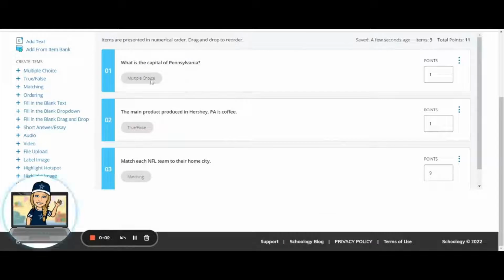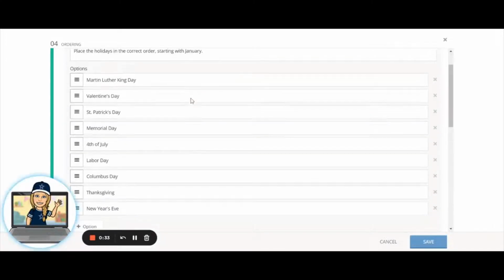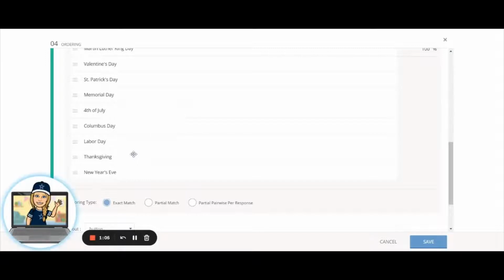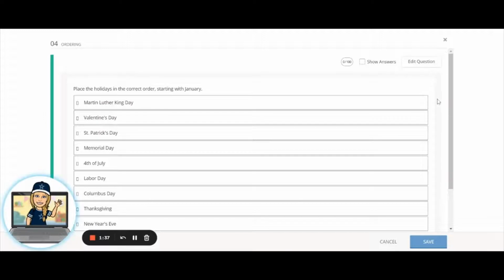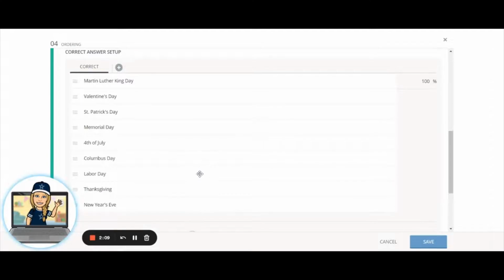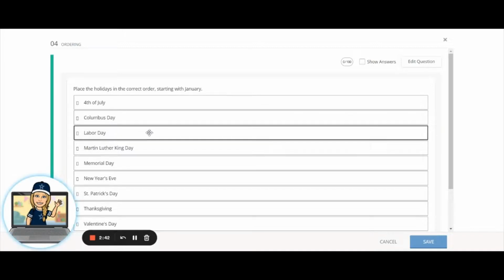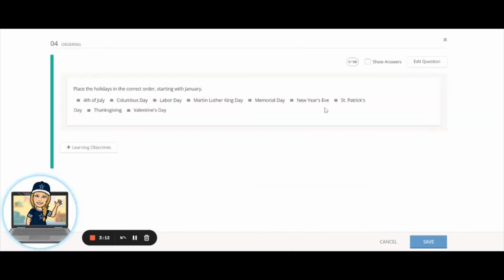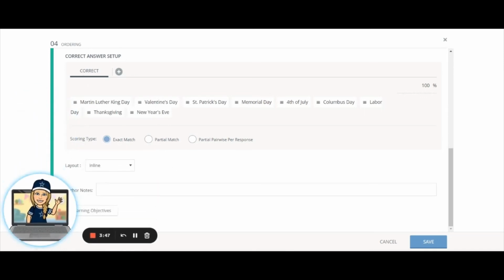Schoology Assessments Part 1: Ordering Question